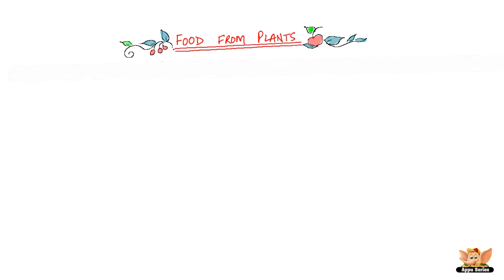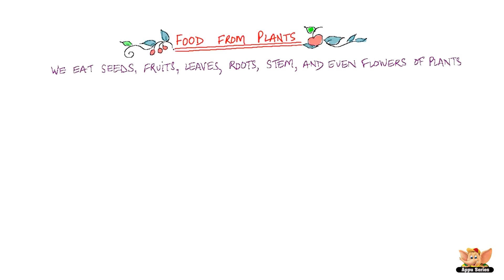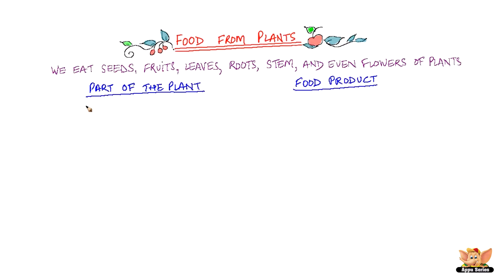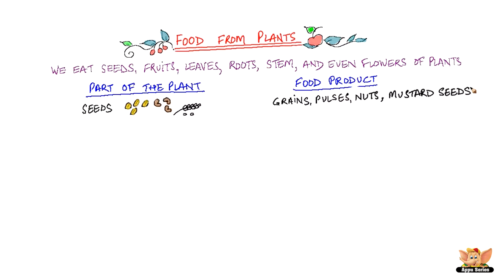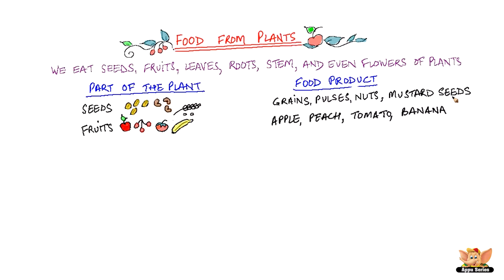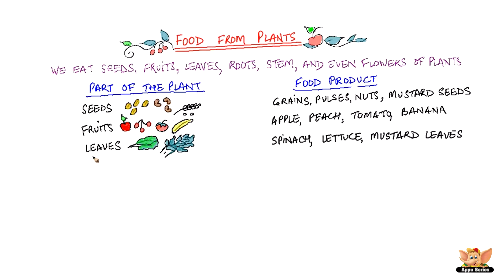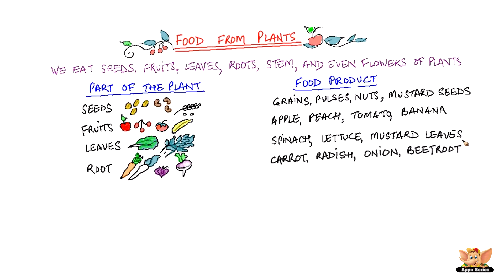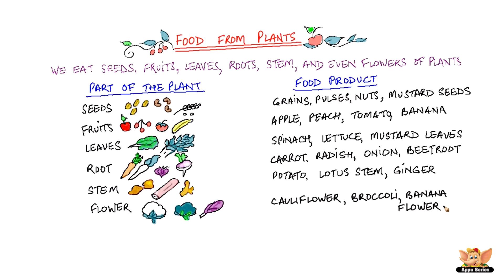Food from plants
This video discusses plants as our major source of food. It's amazing to know the plants that give us all the food we eat everyday!
Watch this video and see how you eat the different parts of the plants including its flowers and seed!